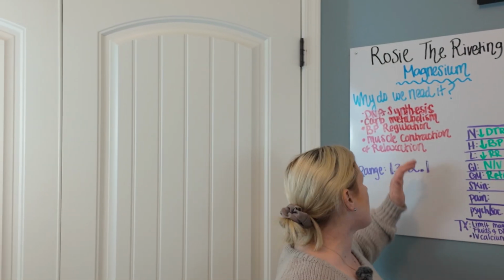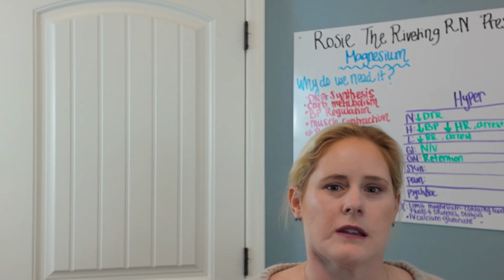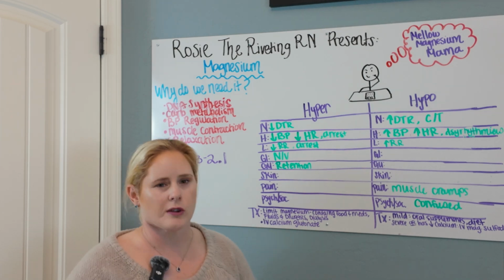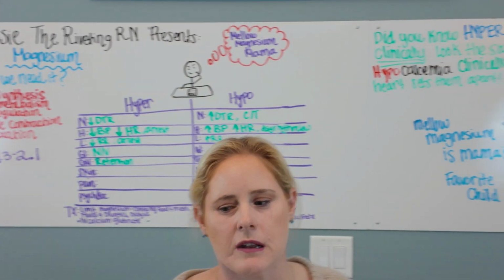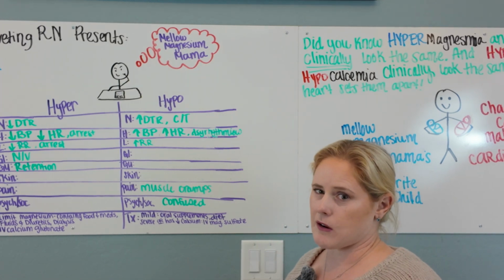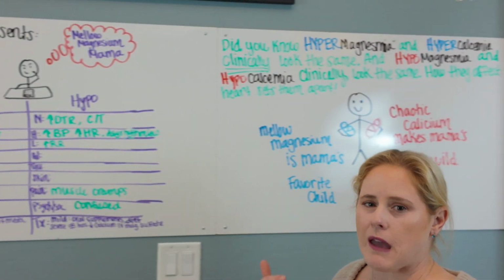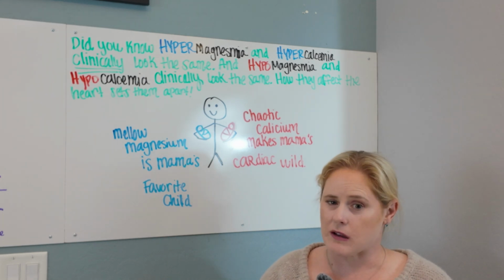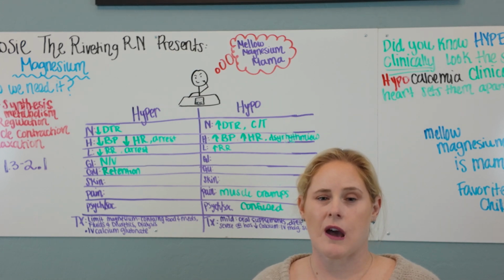Magnesium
Learn about why we need magnesium, the signs and symptoms of hyper and hypo lab levels, and how to treat them! Learn the down and dirty to help you in nursing school and prep for the NCLEX!